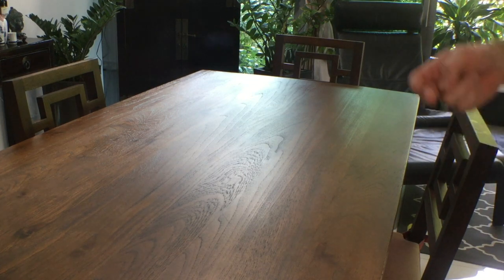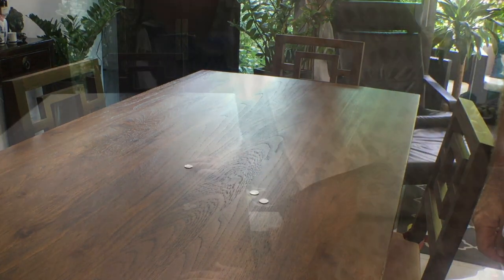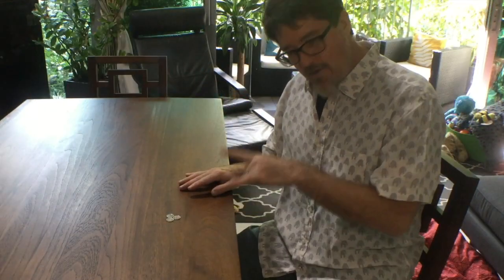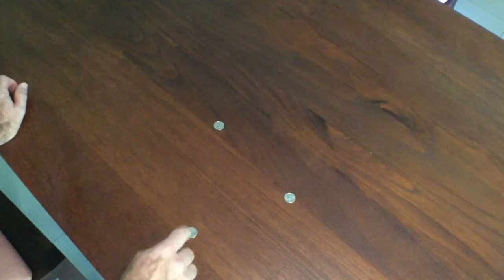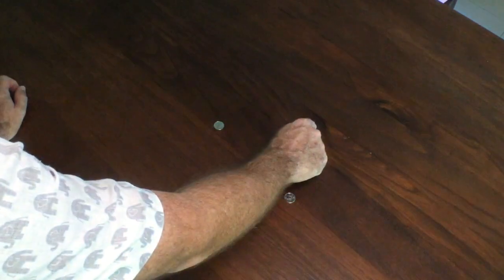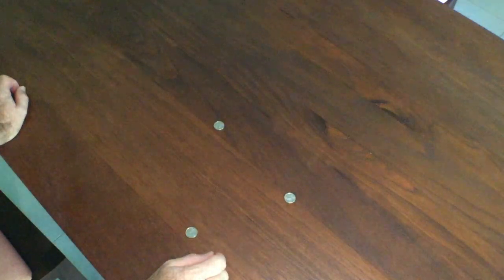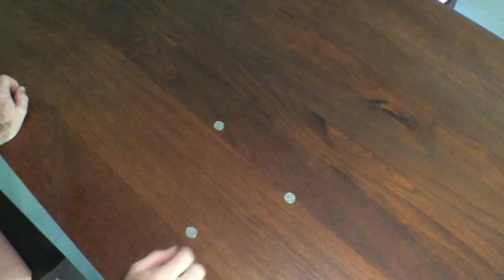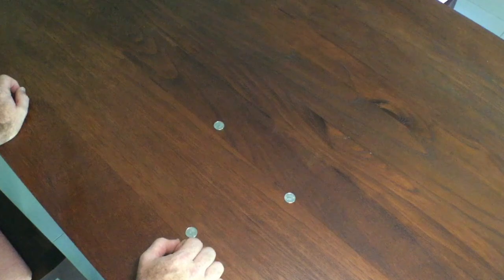Coin Hockey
This video teaches you how to play Coin Hockey